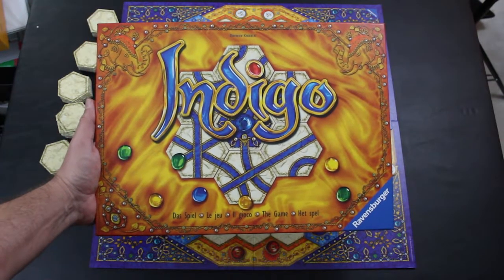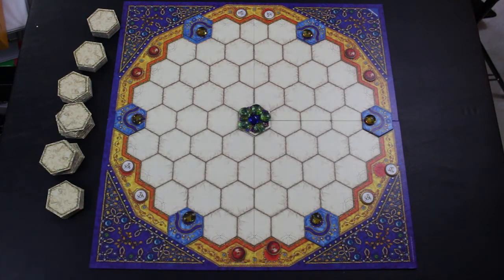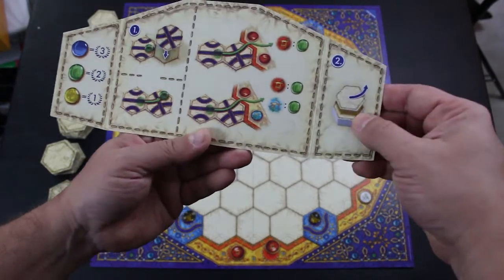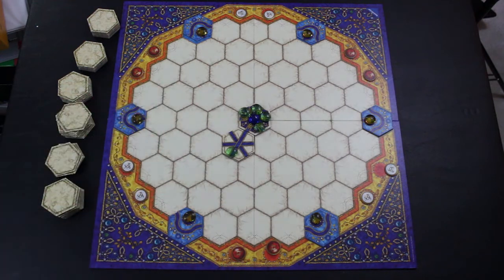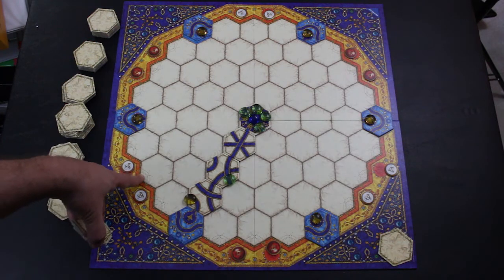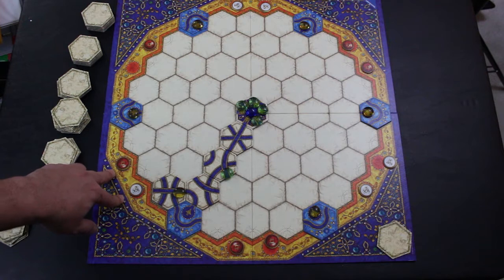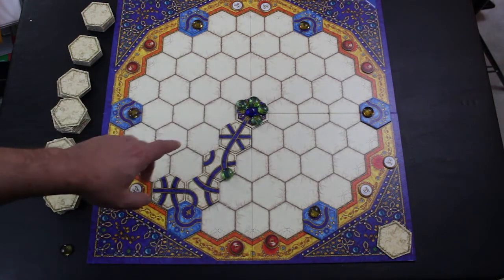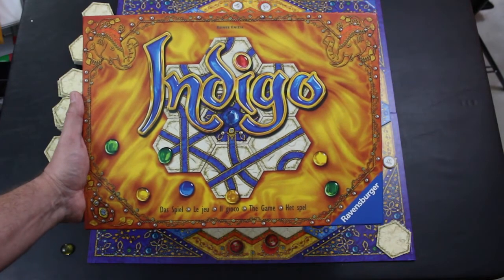Indigo Review - This Board Game Life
This game is designed by Reiner Knizia and published by Ravensburger in 2012. It plays 2-4 players of ages 8+.

For this video we take a quick look at how the board is set up and then run through the extremely simple play rules and scoring. The artwork is very vibrant and colorful in this game and the game can easily be enjoyed by people as young as five years old.

You can also find a BoardGameGeek GeekList of all our videos with some expanded commentary on the game and video production!